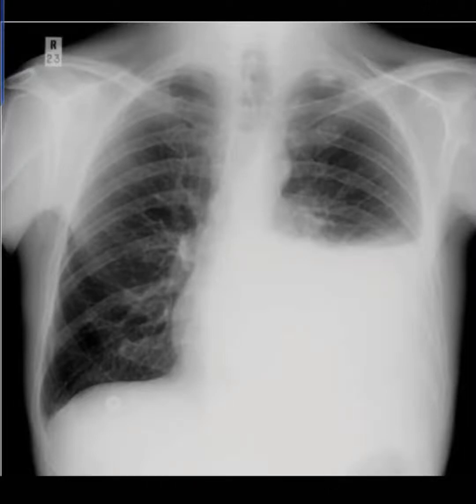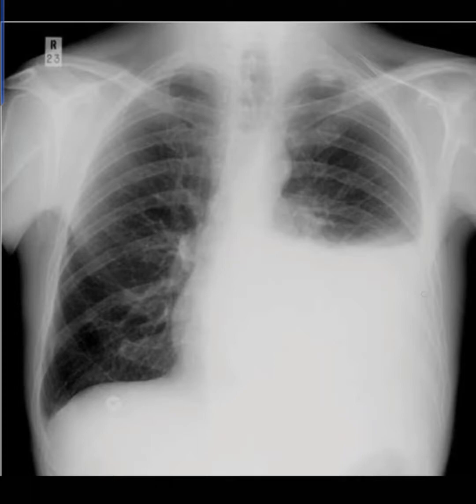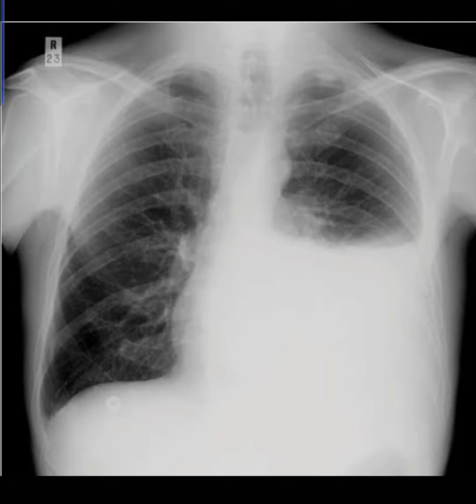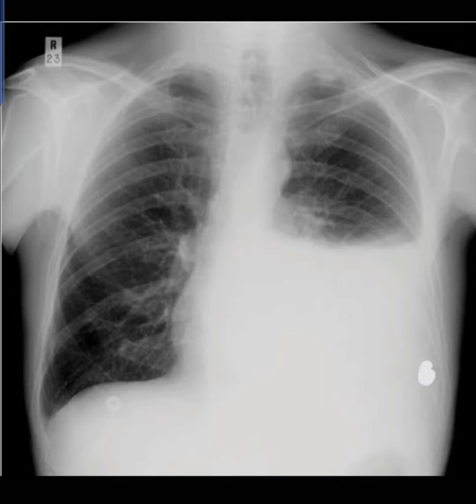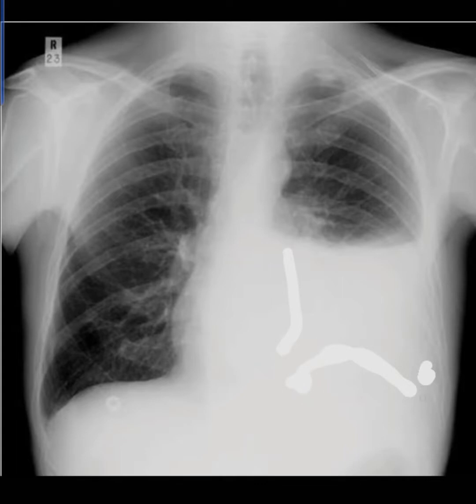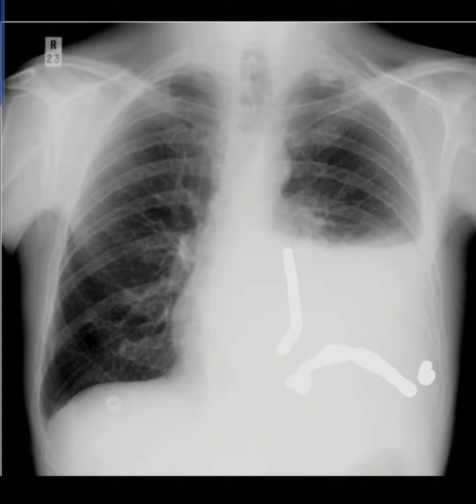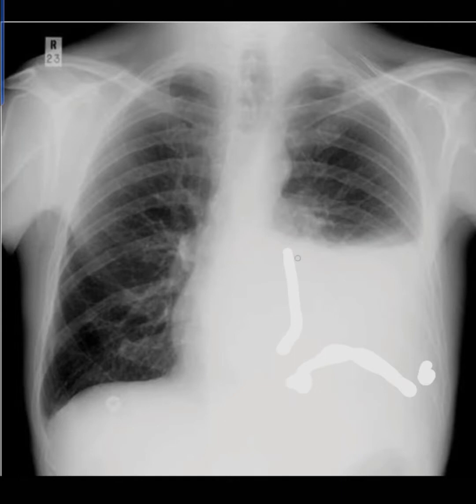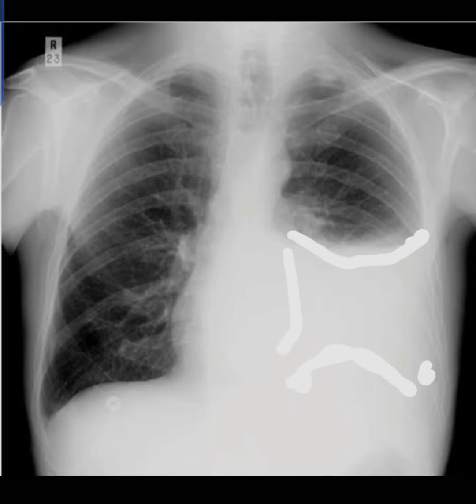Chest Xray in Pleural Effusion! How to Explain the findings?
How to describe findings of Pleural Effusion on Chest Xray.
Pleural effusion is a common presentation and can be due to many causes. Pleural effusion on Chest Xray has a typical appearance which every doctor should be able to identify and describe the findings to their seniors in an effective and accurate manner.